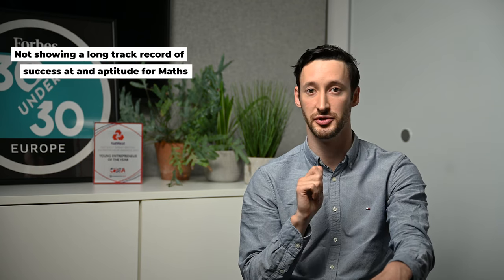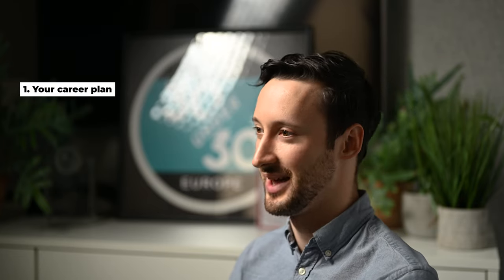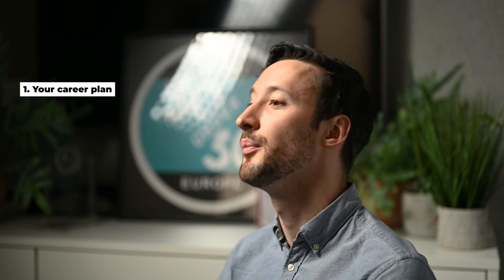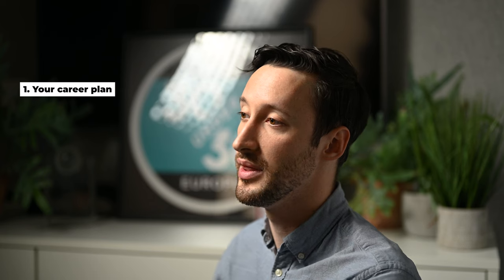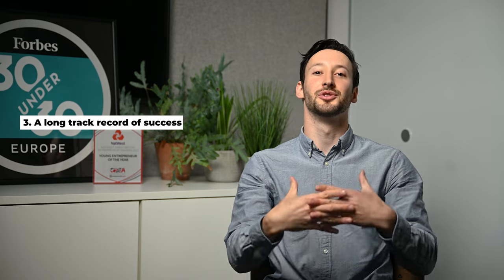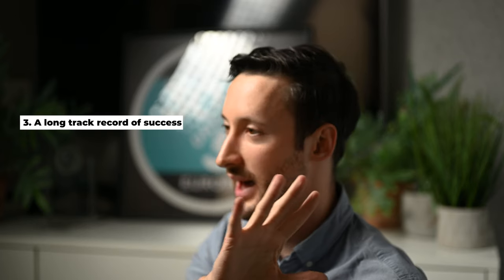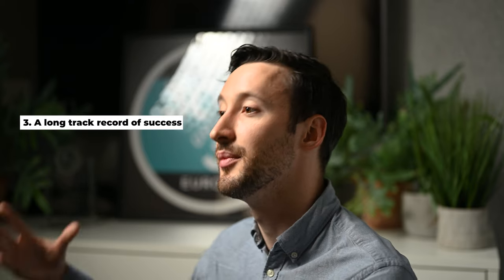HOW TO GET INTO LSE FOR ECONOMICS || CAREER PLAN, ENTRY REQUIREMENTS, WORK EXPERIENCE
Richard Evans, founder of The Profs, shares his expert, insider knowledge on how to get into the LSE to study Economics. Richard has helped over 1,000 students apply to top universities in the UK.

85% of our LSE applicants GET IN! Why not join them?

CONTENT
   0:44 The top mistake
   2:48 Illustrate your career plan
   4:17 Show academic understanding
   5:32 Prove a long track record of success
   6:27 The impact of work experience
   7:21 A common question

The Profs’ consultancy team have many years of experience advising students on how to get into some of the most competitive universities and degree programmes in the UK, including the LSE for Economics. Get in touch with our friendly team today to access our dedicated support.